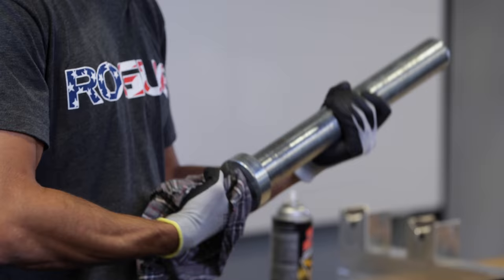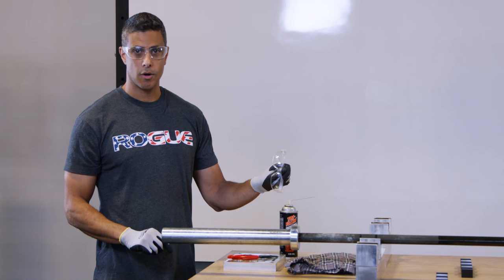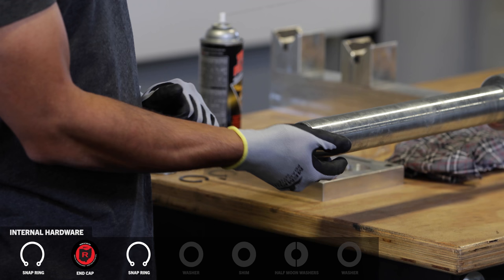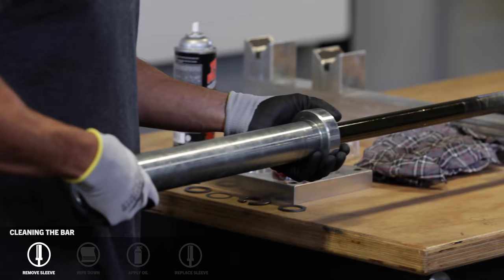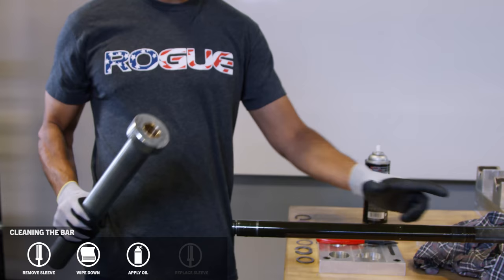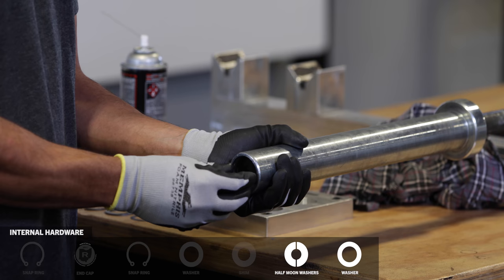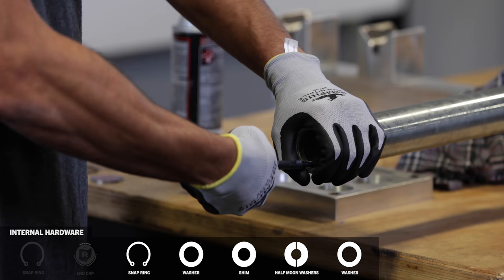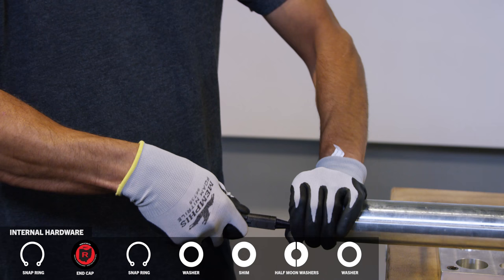How to disassemble and clean your Rogue Fitness barbell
Rogue's Director of Product Developement Ahmik Jones explains, step-by-step, how to take apart, clean and reassemble a Rogue Fitness bushing barbell.*

* This process is only for bushing barbells. If you have a bearing barbell — the Rogue OLY Bar, Euro Bar, Froning Bearing bar — this process will not work.